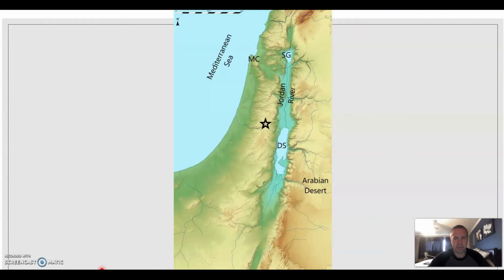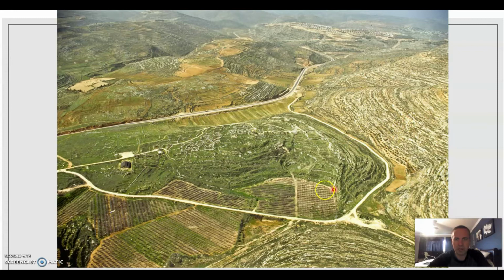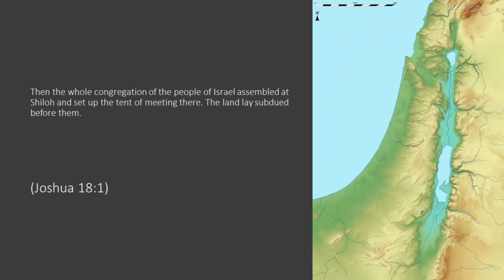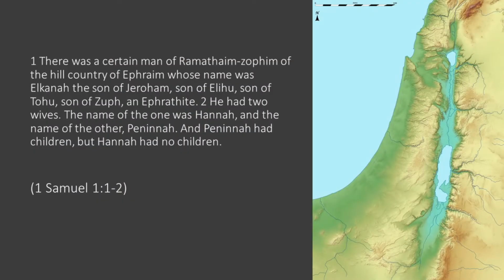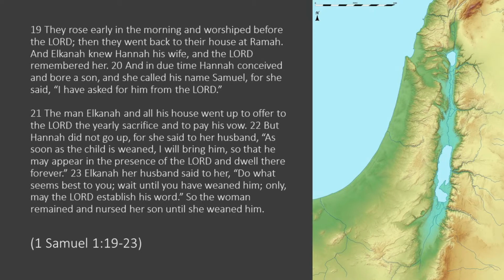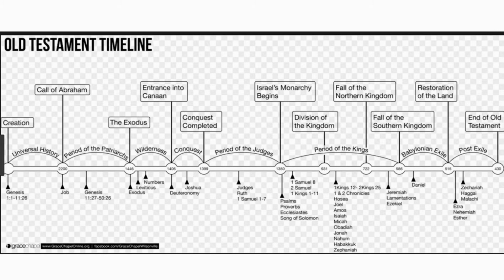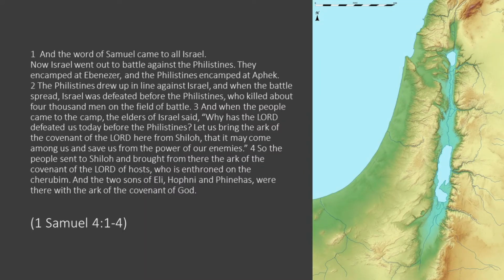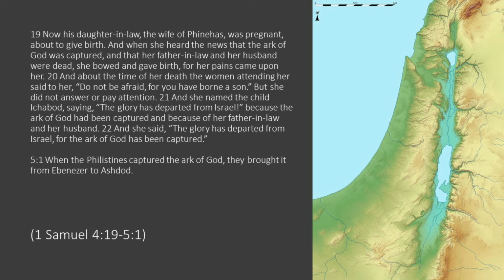Shiloh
The Tabernacle sat at Shiloh for about 370 years after Joshua brought it there.  It is the setting for much biblical history and the target for archaeological work today.  Join us to explore this wonderful site.